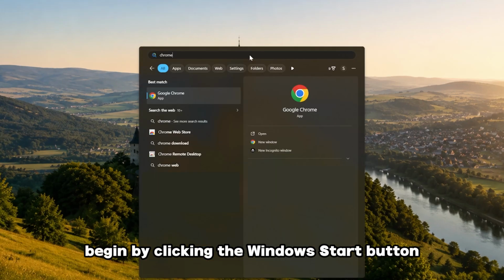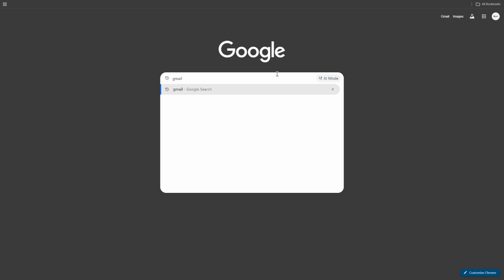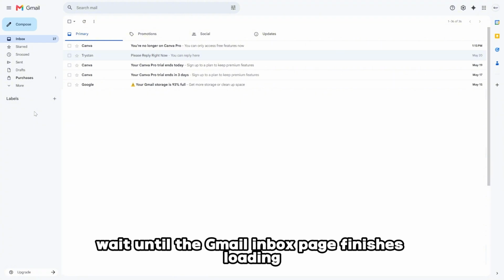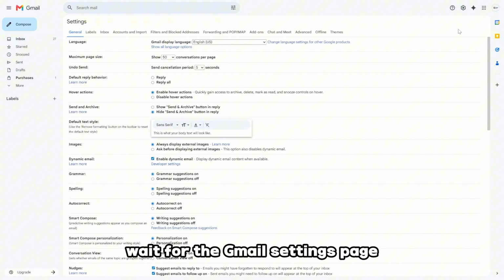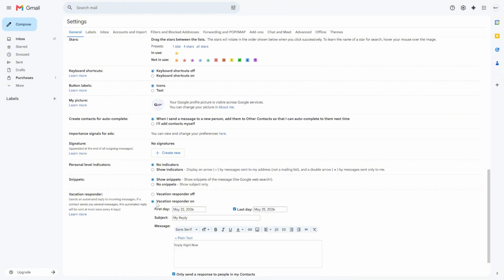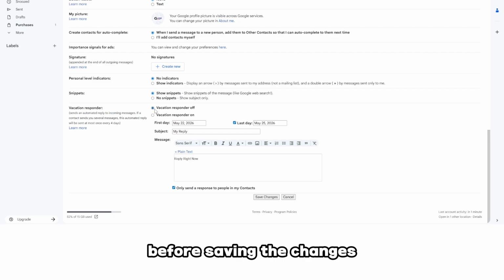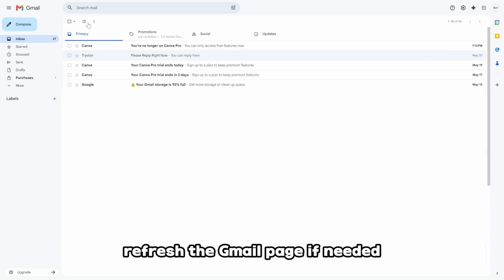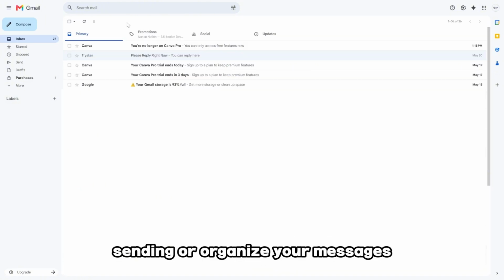How To Stop Auto Reply in Gmail (𝟮𝟬𝟮𝟲) | 100% WORKS | NO Yapping, To The Point! | FAST & EASY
(2026) Learn How To Stop Auto Reply in Gmail in this video (NO YAPPING + 100% WORKS!) | EASY FULL GUIDE, Everything You Need To Know! | Stop Auto Reply in Gmail